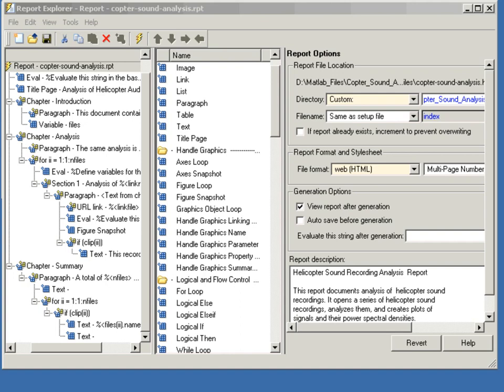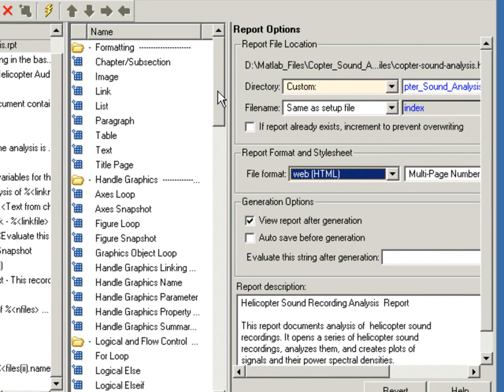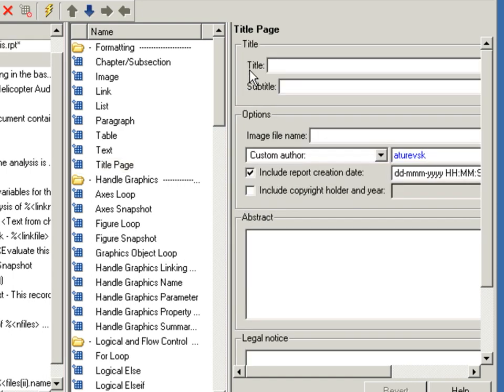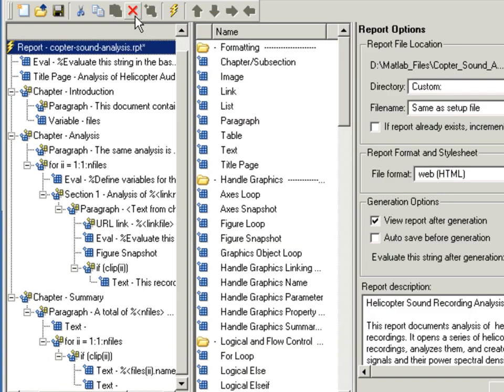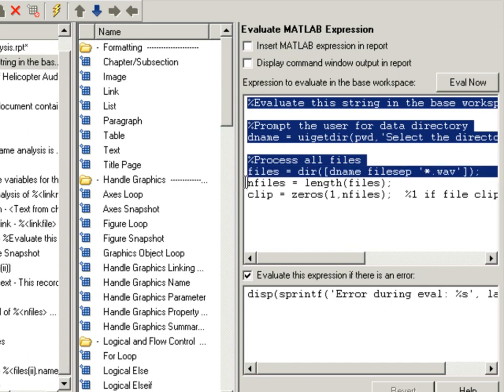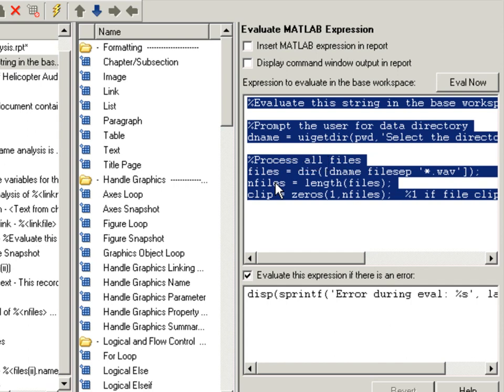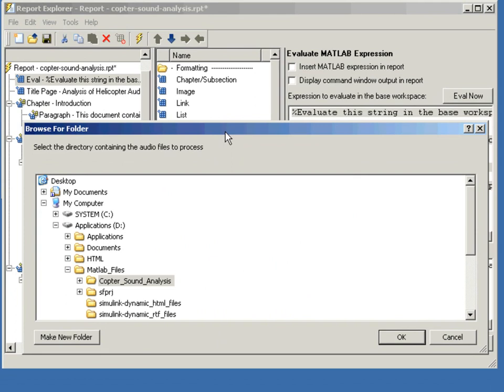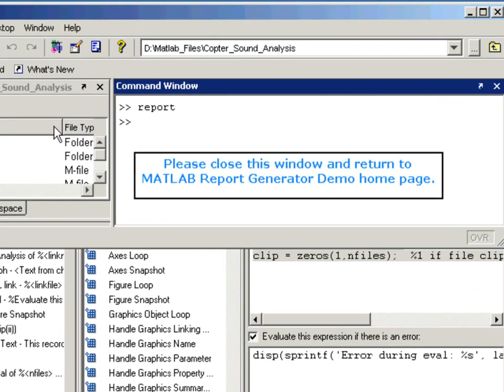Adding MATLAB Report Components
Add and remove MATLAB Report Generator components.